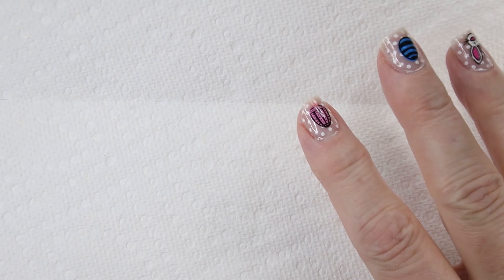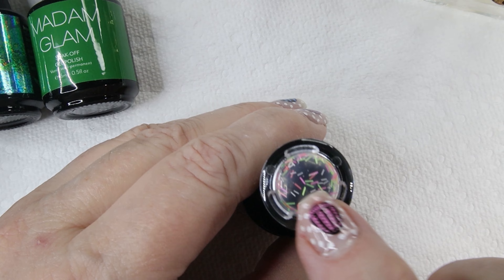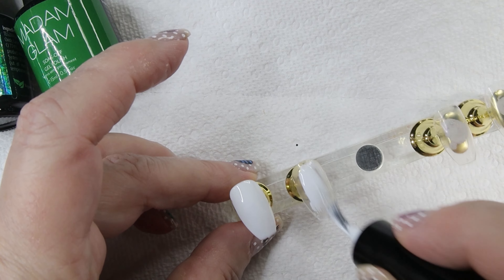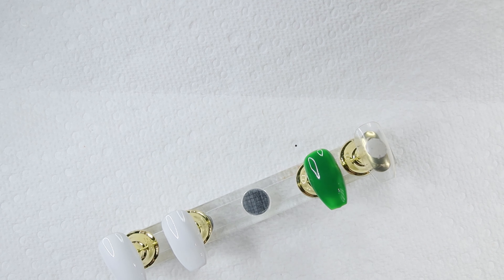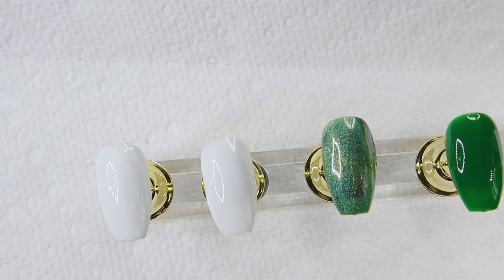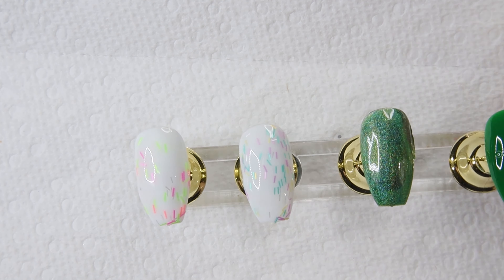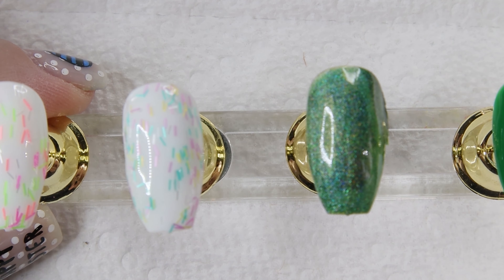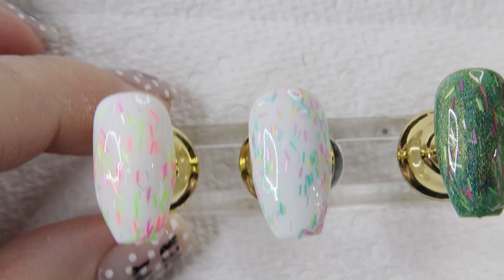Madam Glam Gel Polish Review of Two Cute Colors & Two No Wipe Top Coats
Hello again my nail stamping lovelies.

Rained last night, I love waking up to rain. Yep, spring is now here, warm weather is too. Today you will see some really really cute colors and top coats. The colors remind me of sprinkles on top of ice cream. Who does not like that?

Please enjoy watching this video as much as I enjoyed making it for you.

Sandra